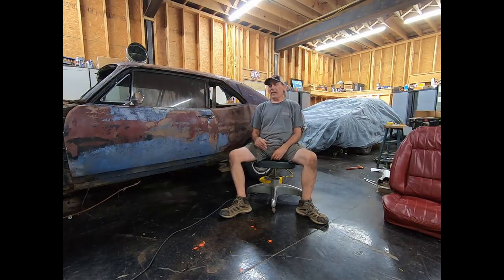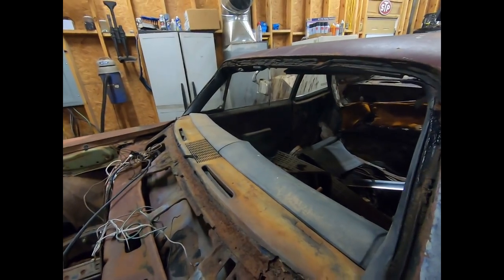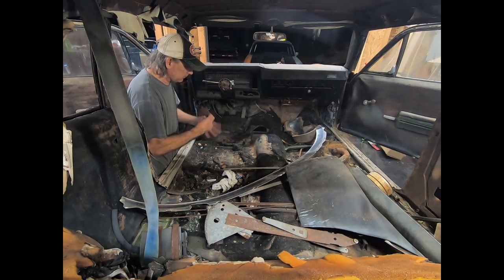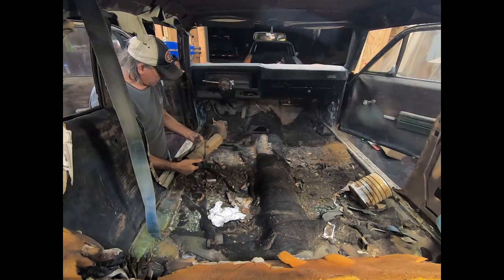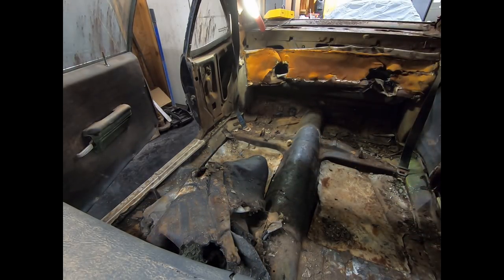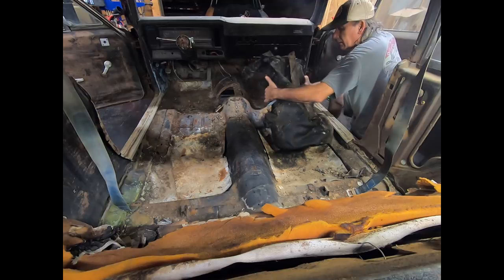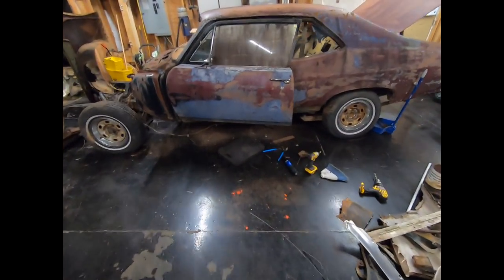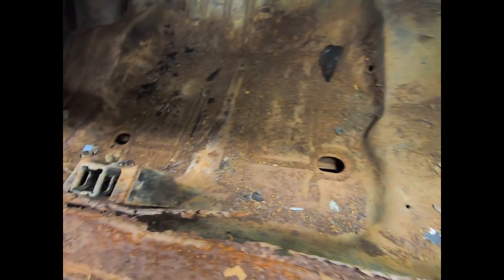Chevy Nova Budget Build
Building a Road Trip Ready Chevy Nova for $5000 in 45 days!!
I get the 1969 chevy nova cleaned up a little and find out just how bad the rust is. It is gonna take a ton of work to get this budget beater put together in 45 days. Hopefully I can make this happen for around $5000.